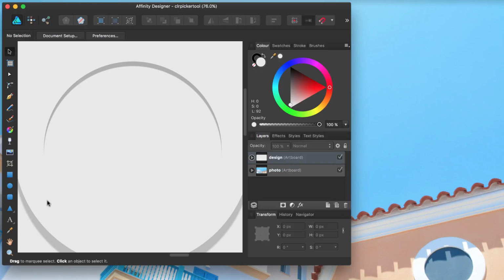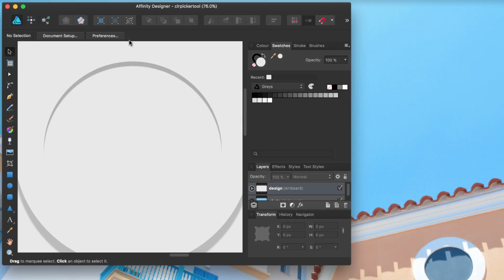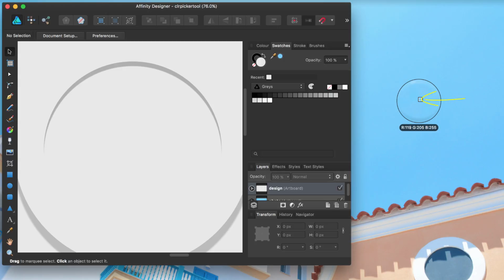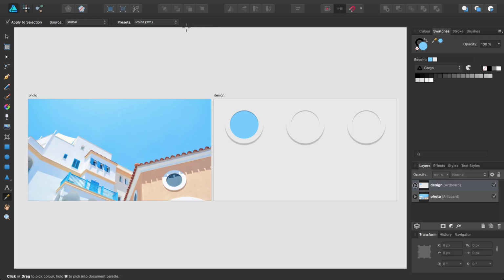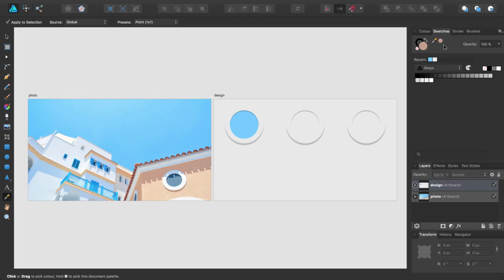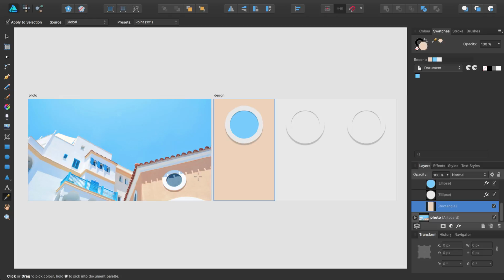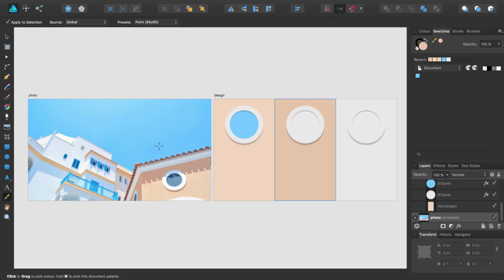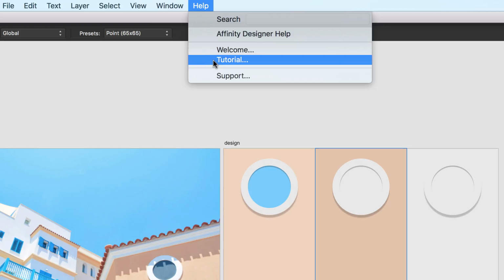Colour Picker Tool (Affinity Designer)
Explore the Colour Picker Tool and its various sampling options.